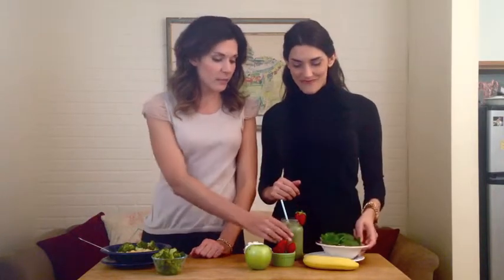Two Recipes to Sneak Healthy Greens Into Your Diet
Are you trying to eat healthy for the new year, but salads just aren't your thing? Fear not! We have two creative, easy, and totally sneaky ways to get you eating more greens in your diet. These ideas actually taste delicious, too, so what’s to lose except that holiday weight?